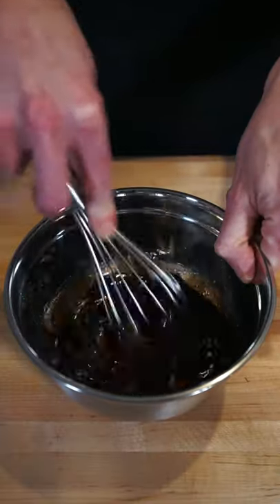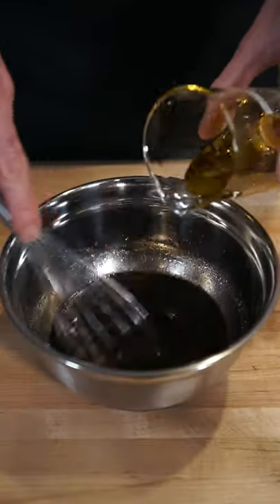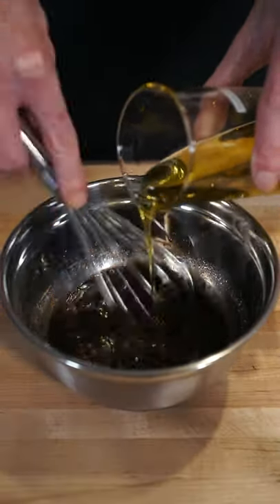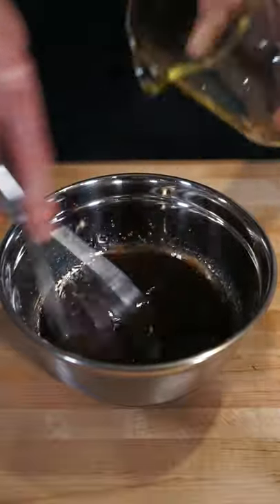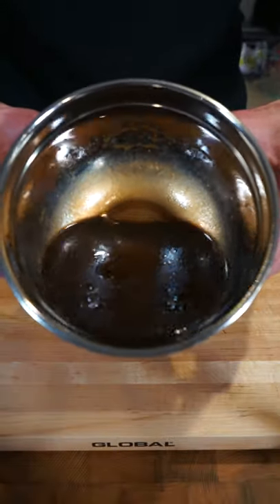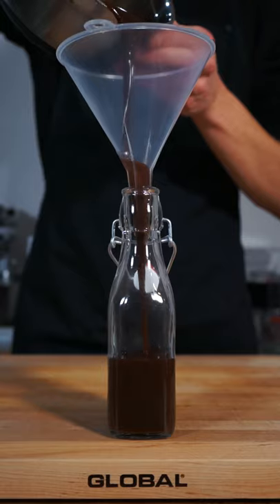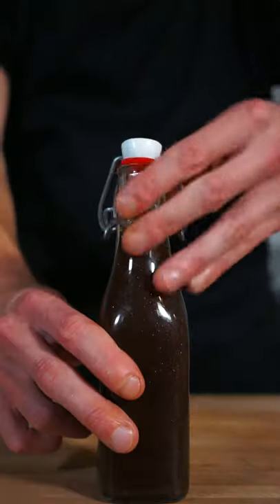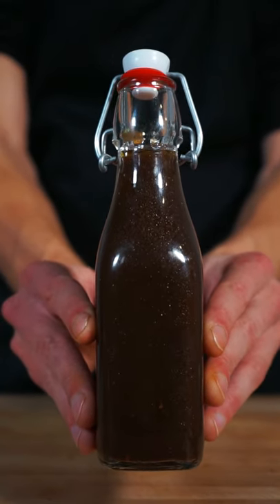Balsamic Vinaigrette | Salad Dressings You Need To Know, Part 2 | CJO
Balsamic vinaigrette is a handy dressing to have in your arsenal. It's perfect for a wide range of salads, especially the recipes I already have across the channel. Welcome to the mini salad dressing series.

5 Piece Funnel Set
Premium Whisk 20cm, Stainless Steel
Measuring Cups and Spoons Set
Mixing Bowl 4 Piece Set
Microplane Zester/Grater
Peugeot 9-Inch Pepper Mill
Maxwell & Williams Salt Pig

Makes - 290ml

Ingredients -

125ml (1/2 Cup) - Balsamic Vinegar
1 Tbsp (20g) - Dijon Mustard
1 - Garlic Clove, Minced
1 Tbsp (30g) - Honey
1/2 tsp (2.5g) - Sea Salt Flakes
1/2 tsp (5 Cracks) - Black Pepper
125ml (1/2 Cup) - Extra Virgin Olive Oil